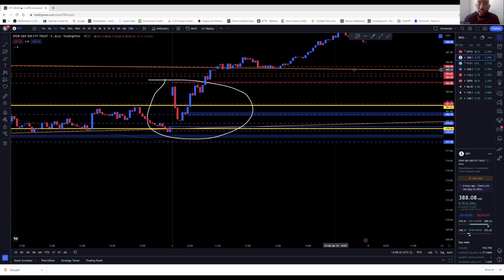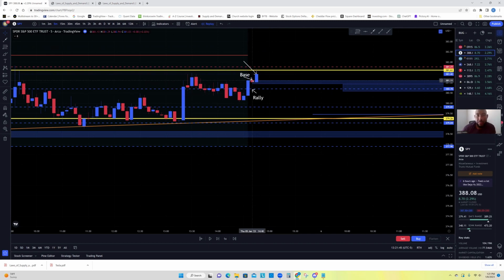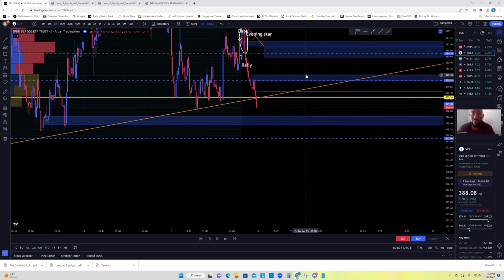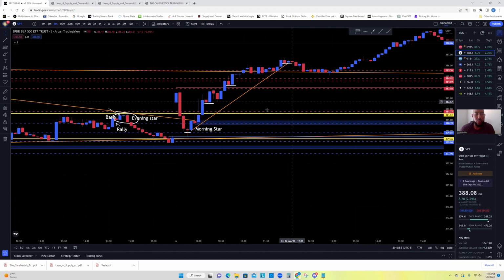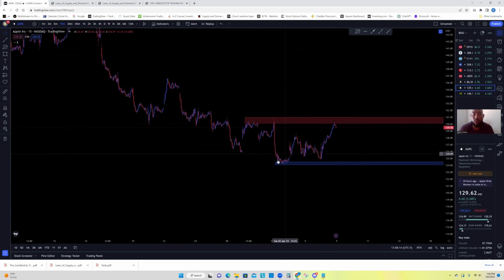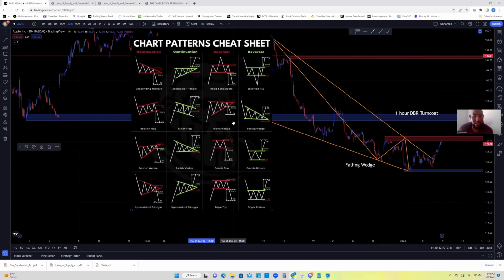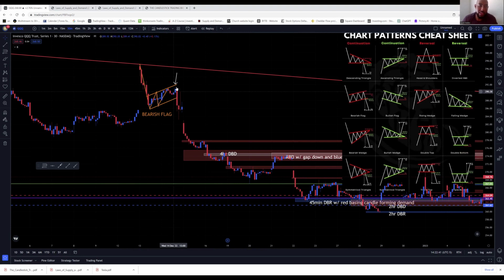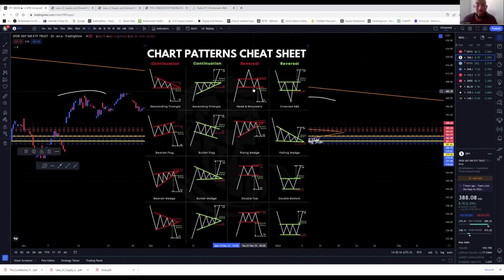BYTB Training 1-8-2023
Supply/Demand Zone
Chart Patterns